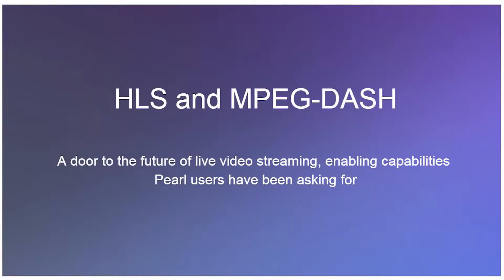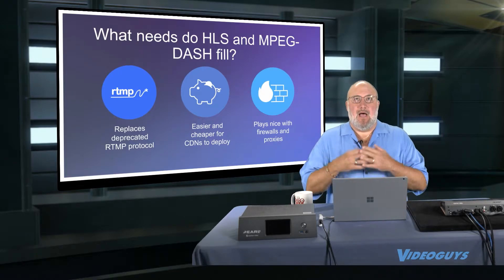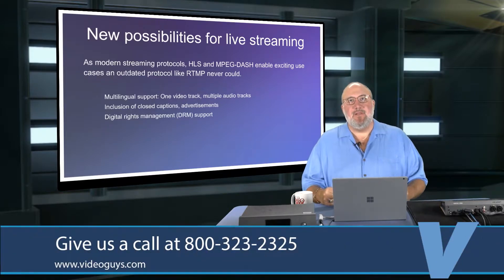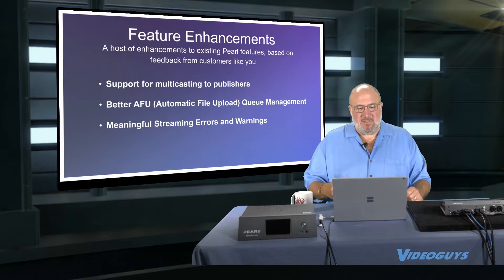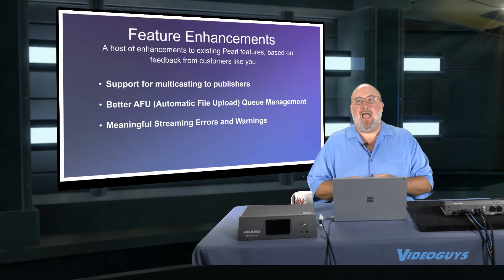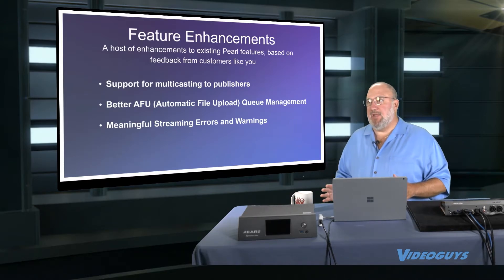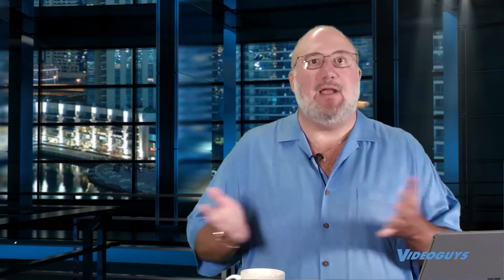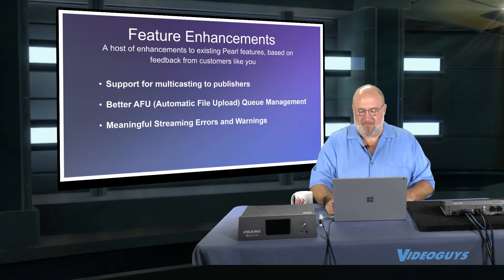HLS And MPEG DASH Now With The Epiphan Pearl Family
Epiphan has added HLS and MPEG-DASH to the Pearl Family.